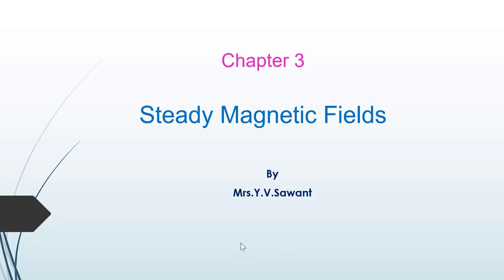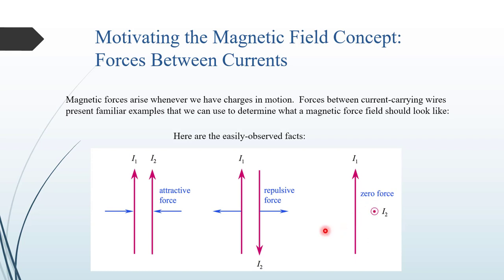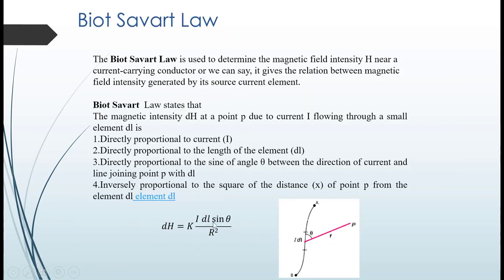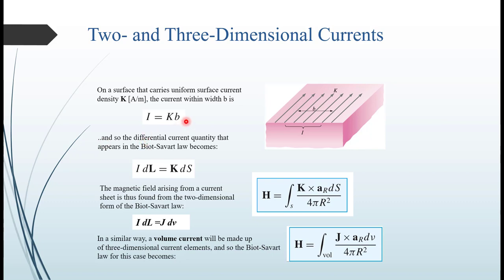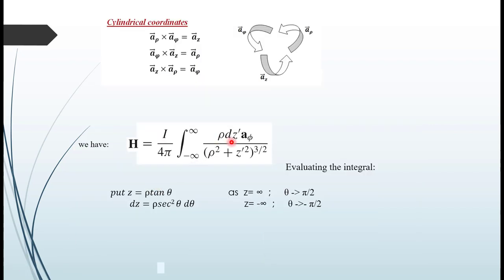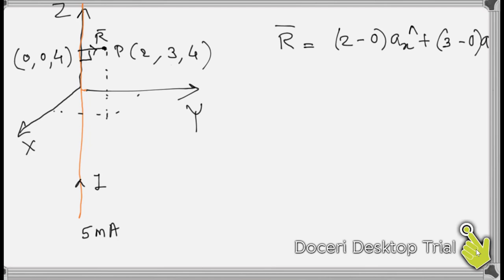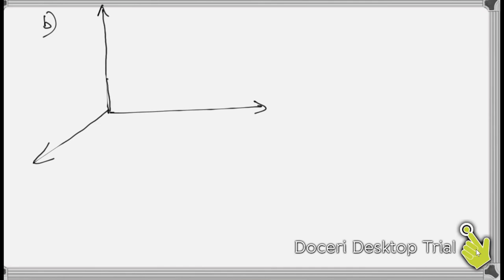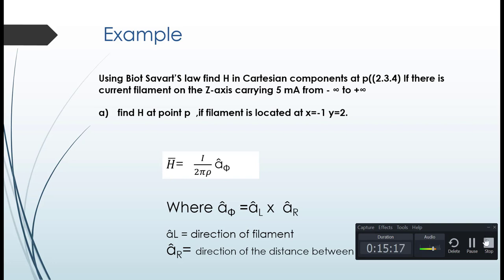Magnetostatics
magnetic field Intensity